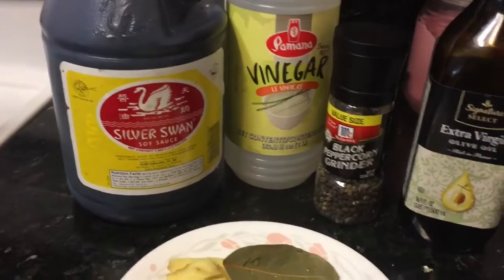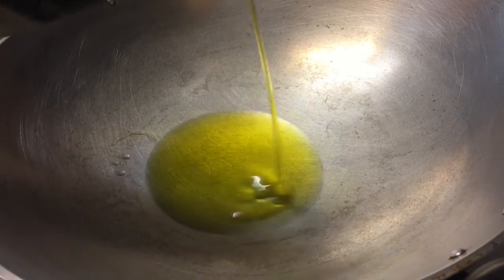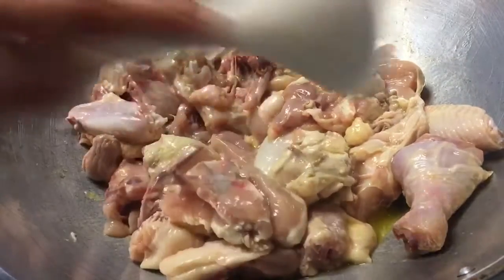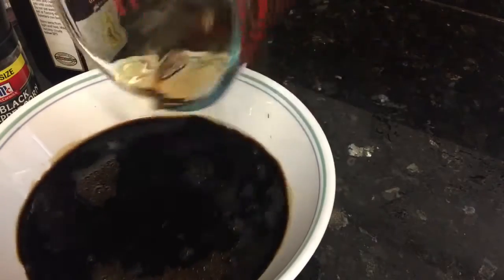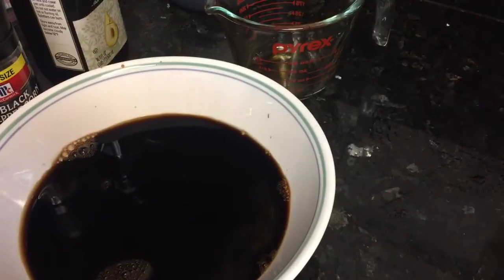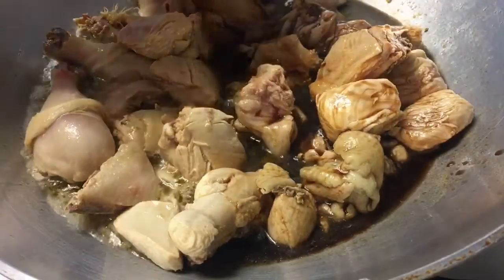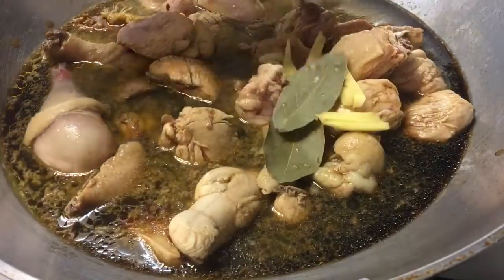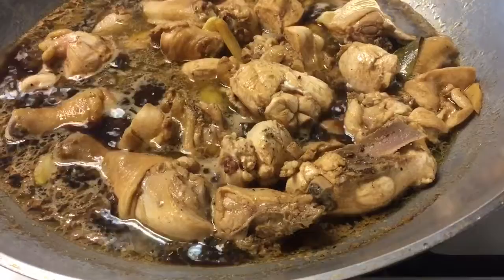COOKING CHICKEN ADOBO!